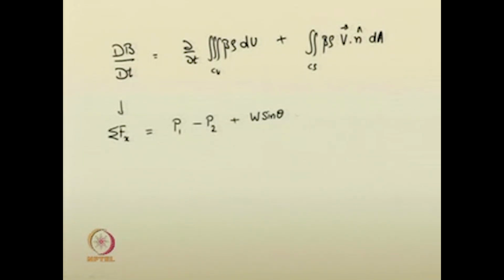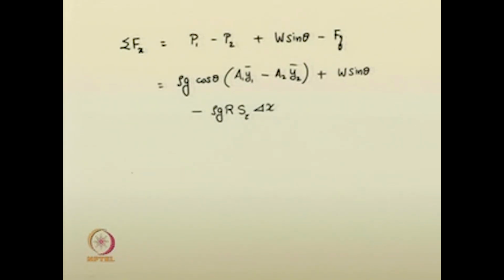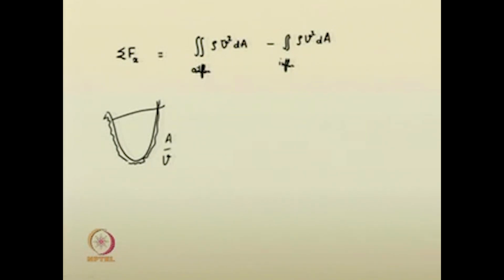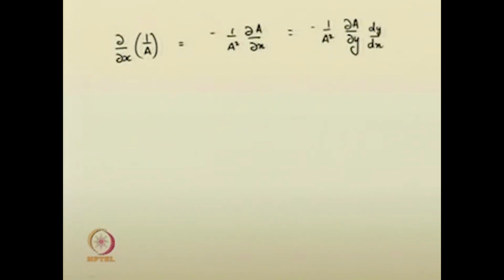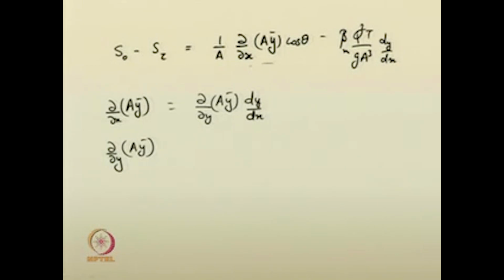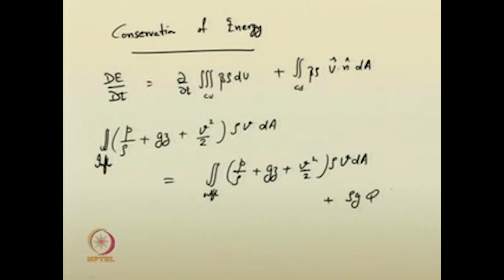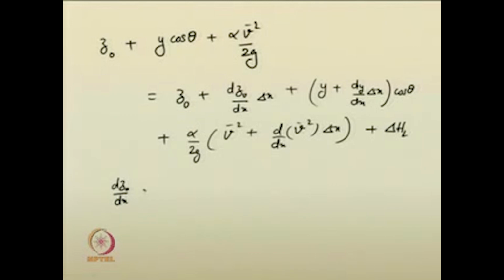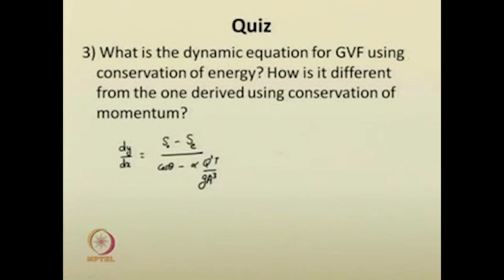Classification of gradually varied flow - part 1